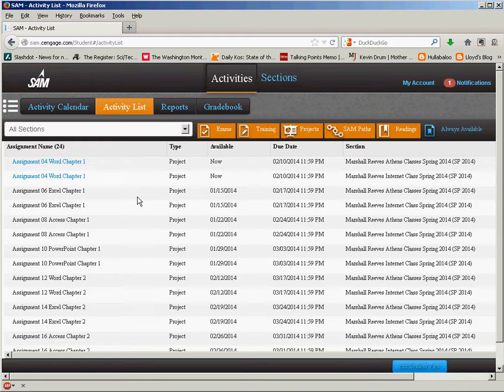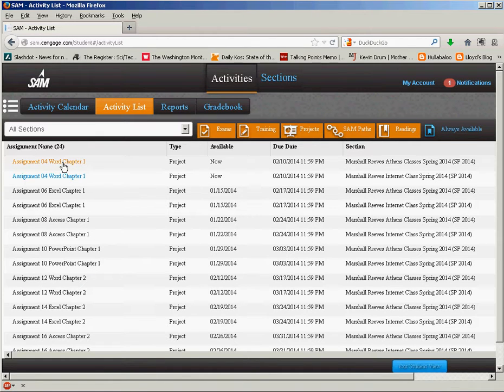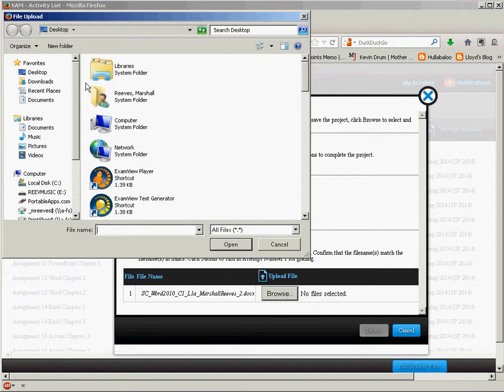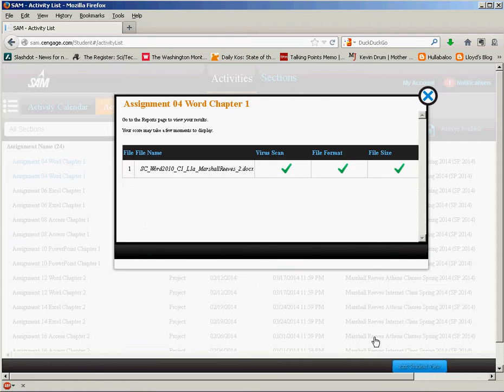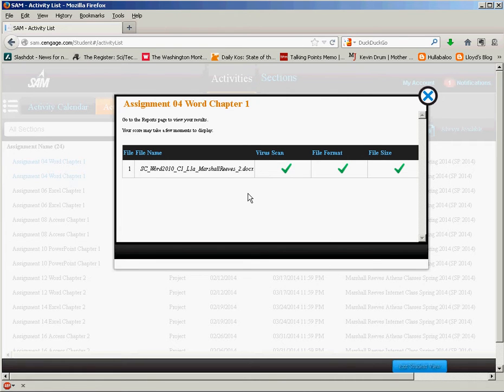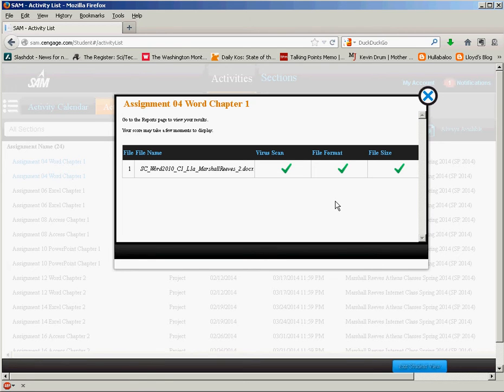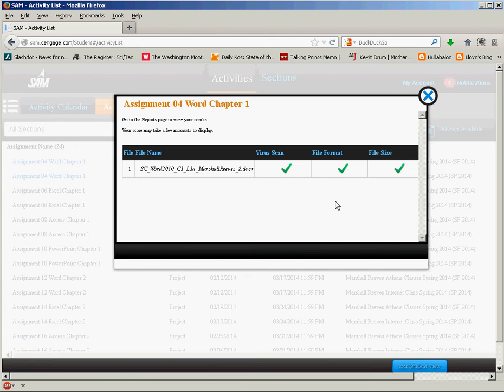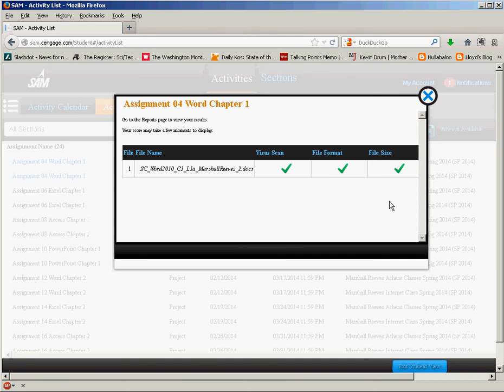Uploading A Completed SAM Project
This video demonstrates how to submit a completed SAM project for grading.